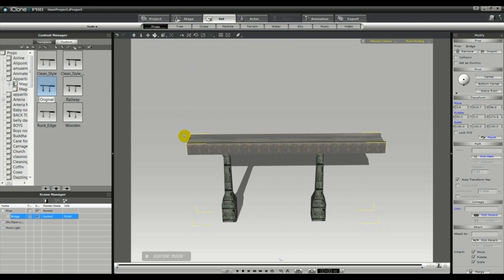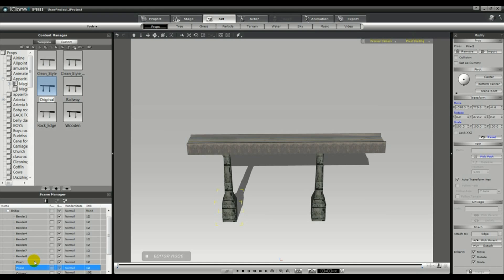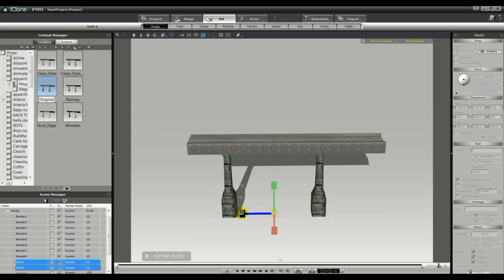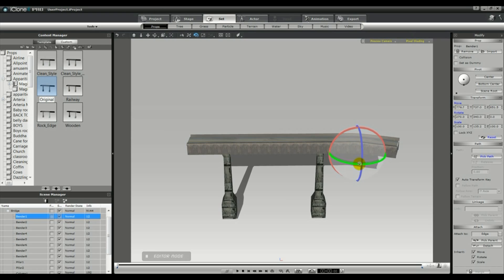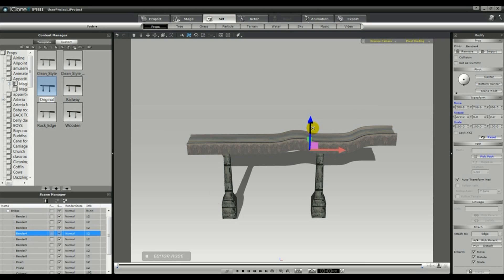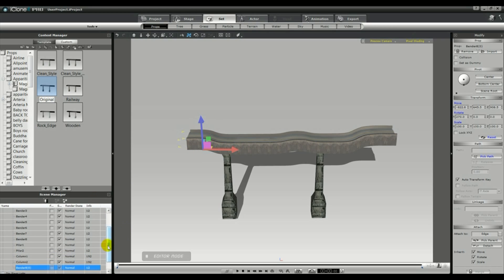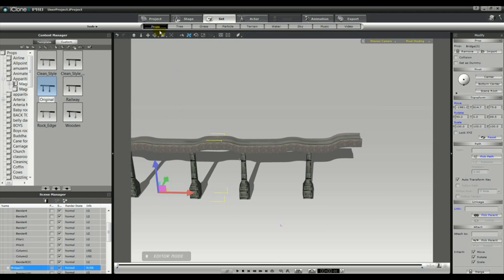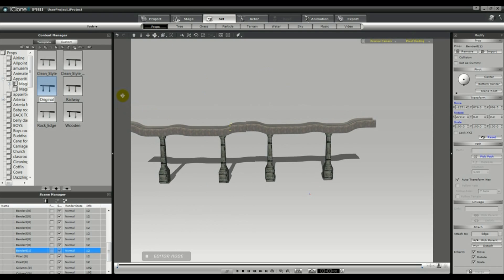Magic Bridge by Apparition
Here is a short tutorial to show you how you can easily build bridge systems with Magic Bridges by Apparition.  For Iclone 4 and up.  Includes 8 different bridge styles.